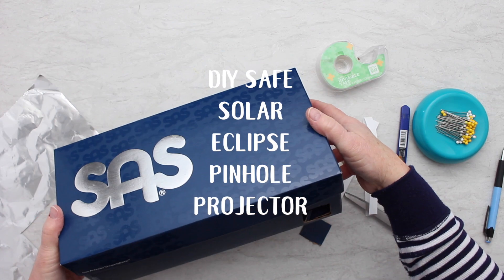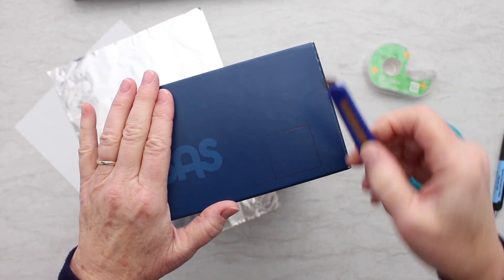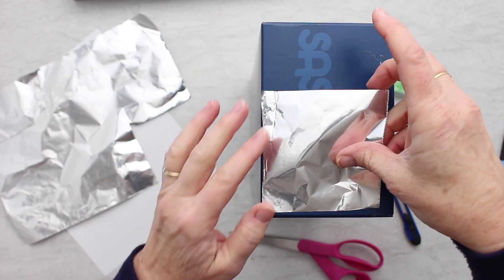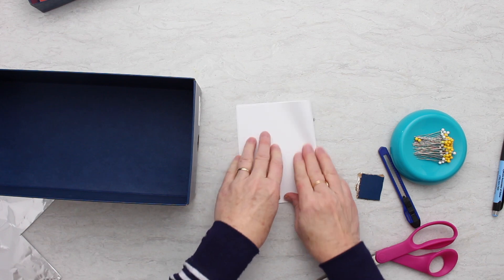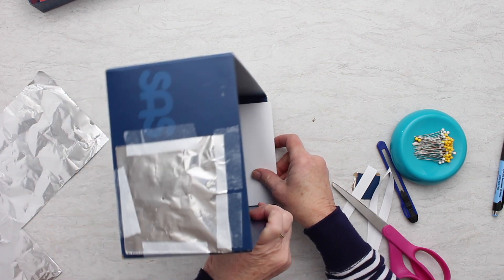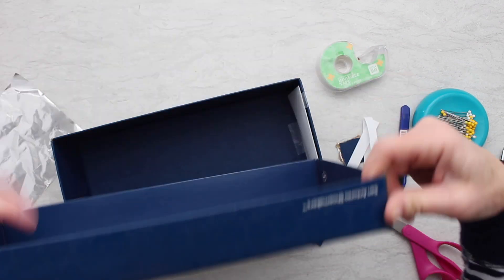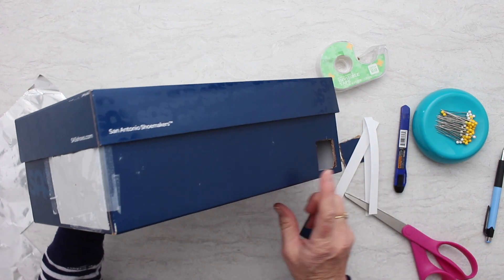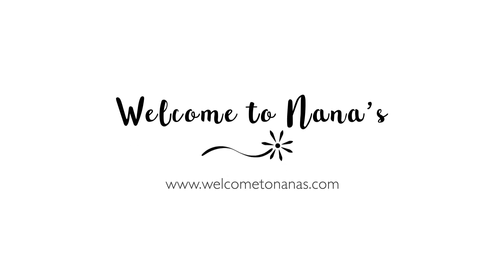DIY Safe Solar Eclipse Pinhole Projector Full Length Tutorial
Help the grands make a Safe Solar Eclipse Pinhole Projector Camera to safely watch the eclipse! Partial or complete solar eclipses are cool!